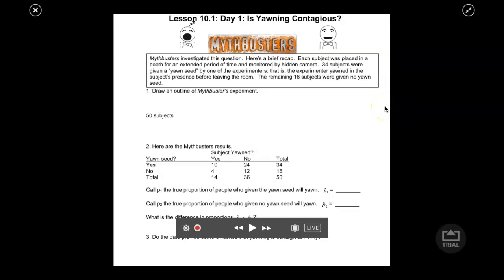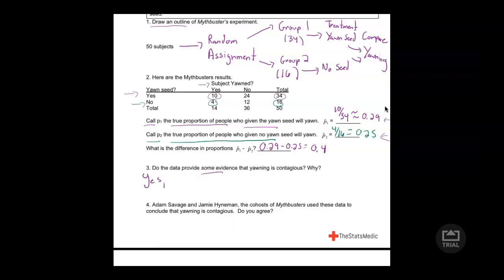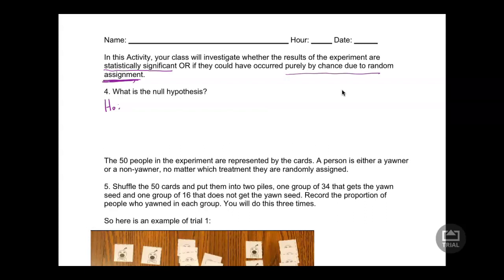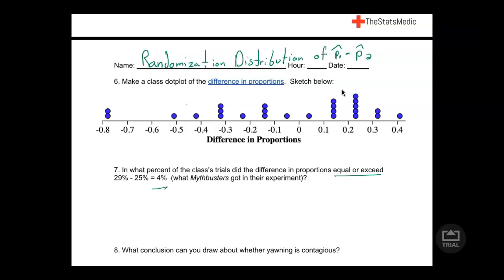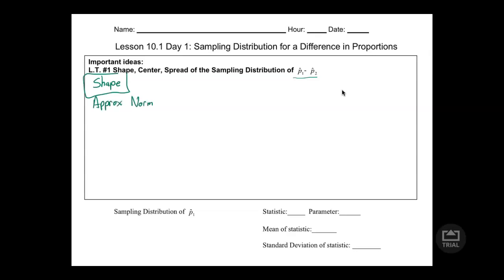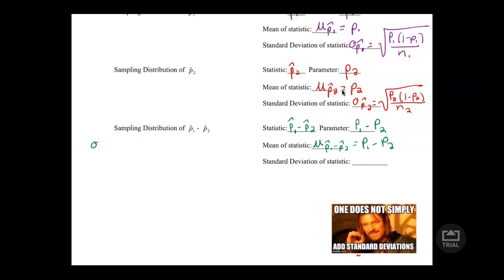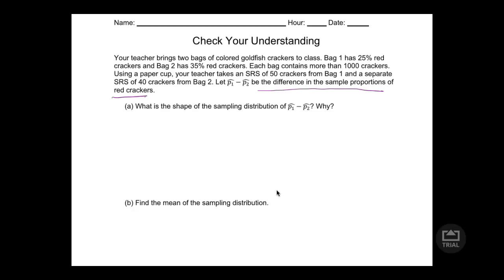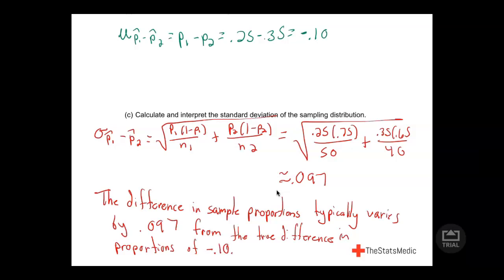Video for Lesson 10.1 Shape, Center, & Spread of Sampling Di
Describing Shape, Center and Spread of a Sampling Distribution for Difference of Proportions